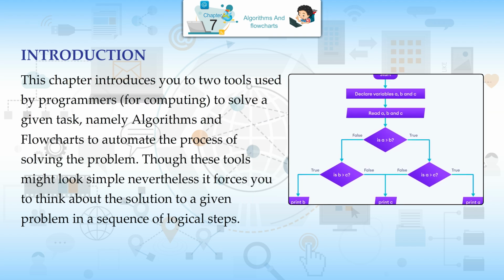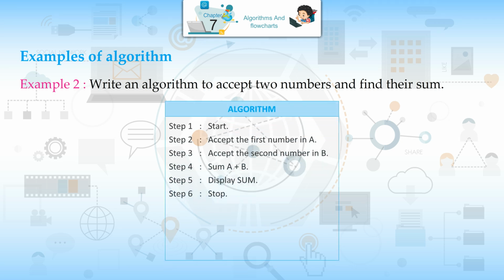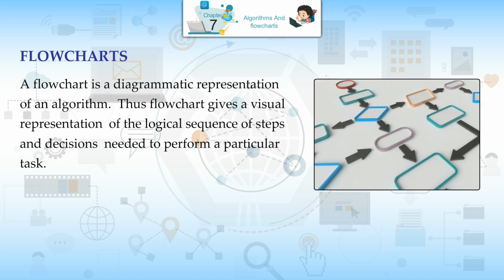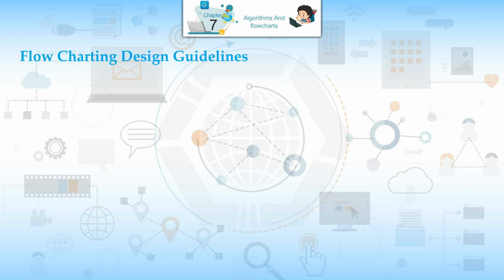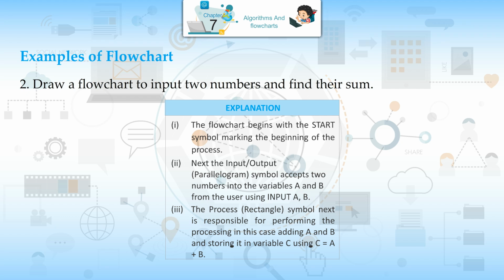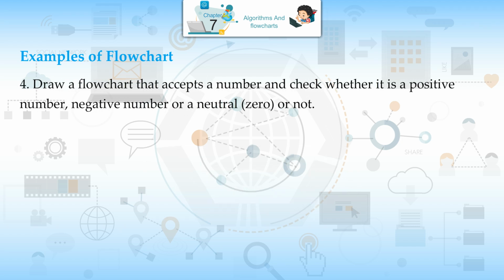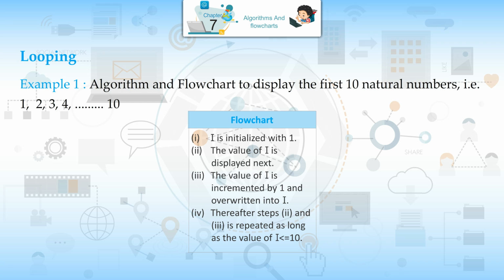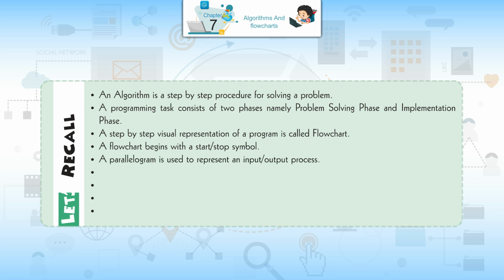Ch 7 | Benchmark Books | Computer | Class 6 | Algorithms And flowcharts | For children